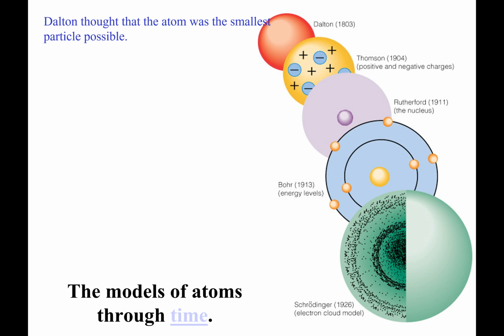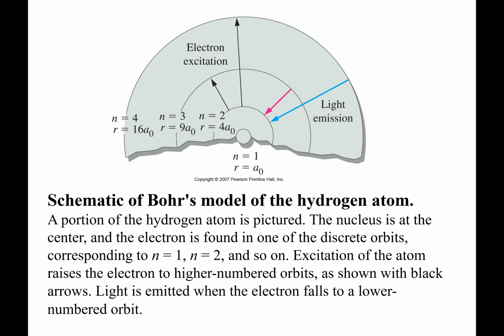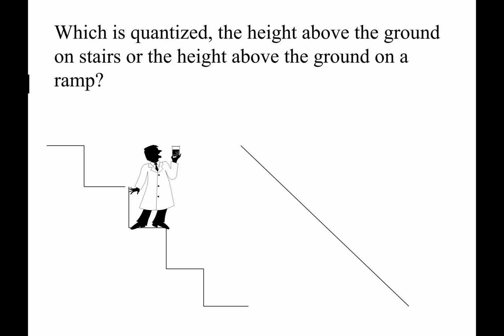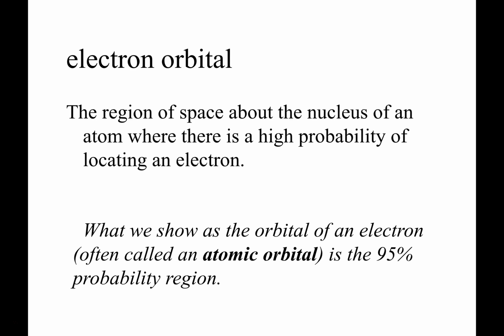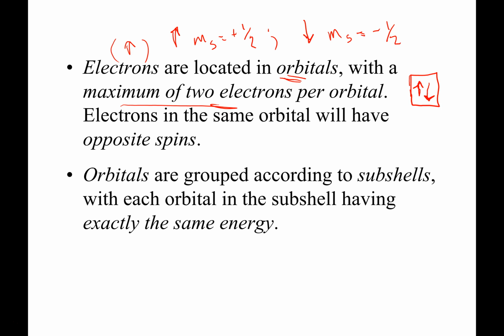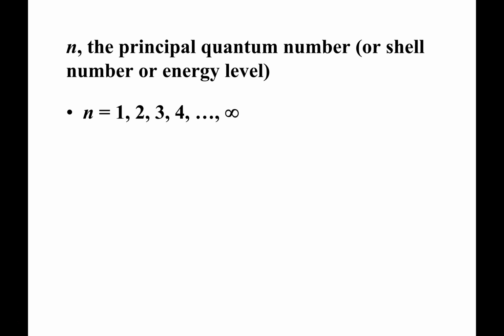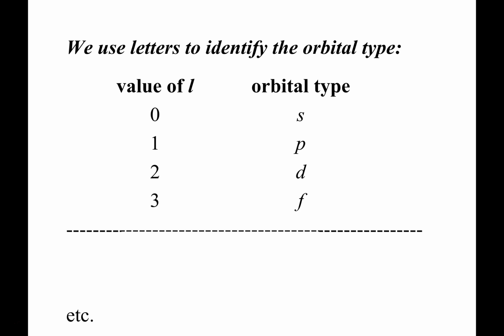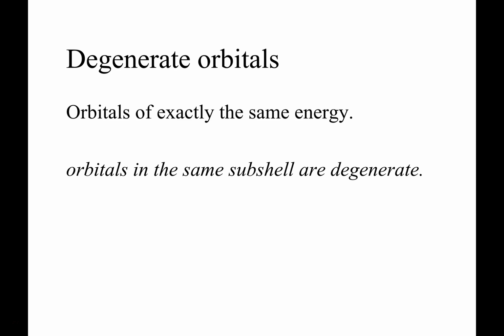CHM165 Nov 5